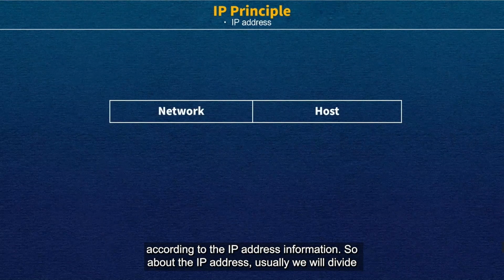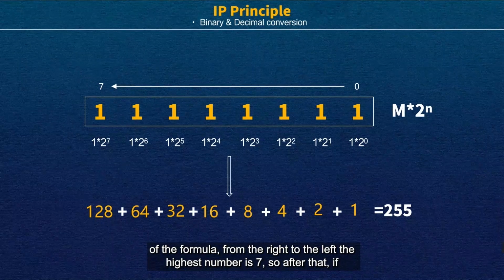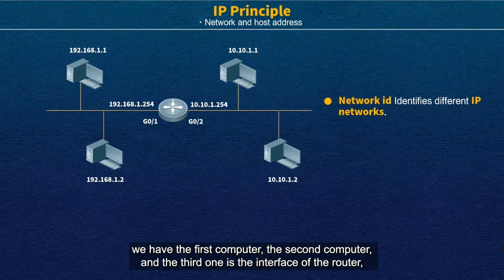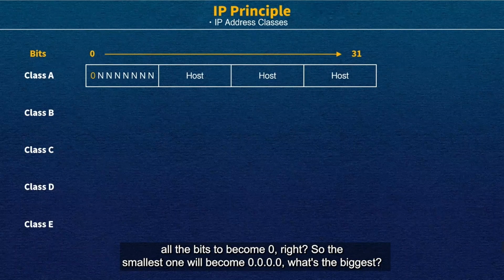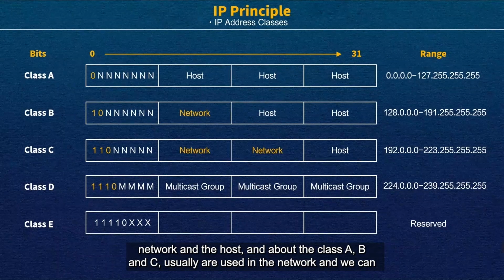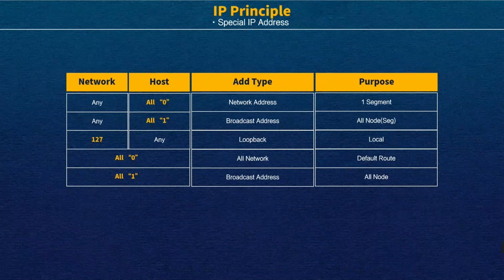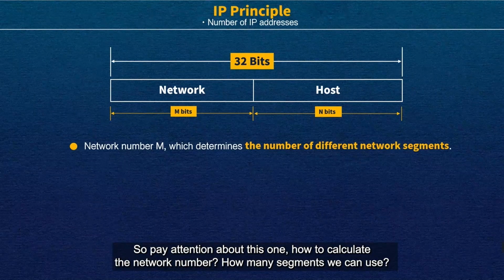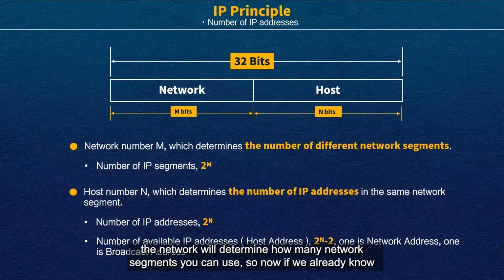RCNA | Ruijie Training | 5.2-IP Principle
0:00 Start
0:11 IP Address
1:28 Binary&Decimal Conversion
3:44 IP Address
5:44 Network and Host Address
8:02 IP Address Classes
13:17 Special IP Address
16:20 IP Address Classes
17:33 Number of IP Address